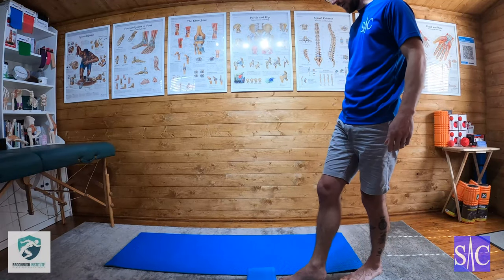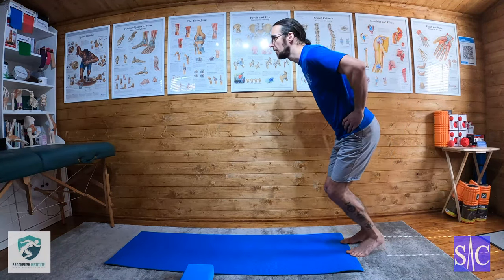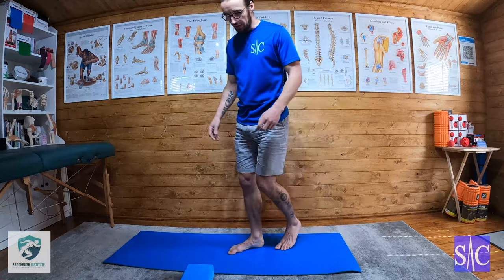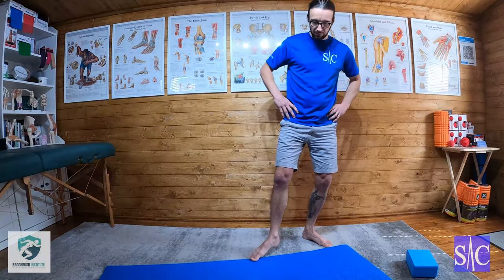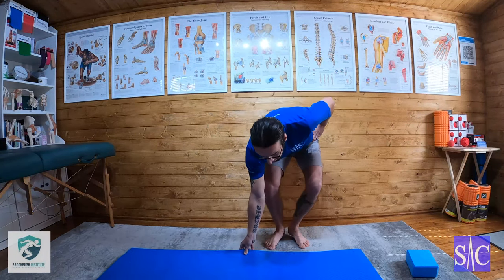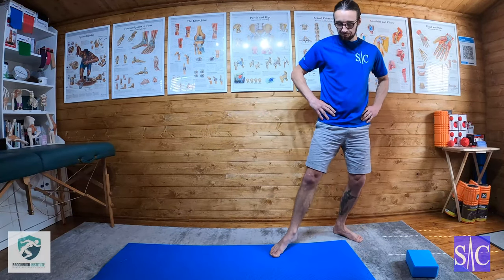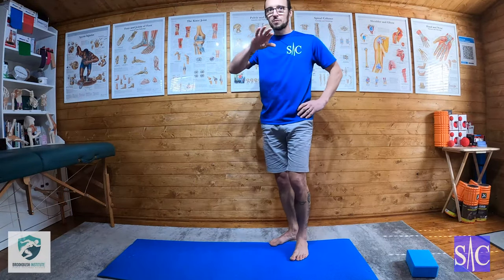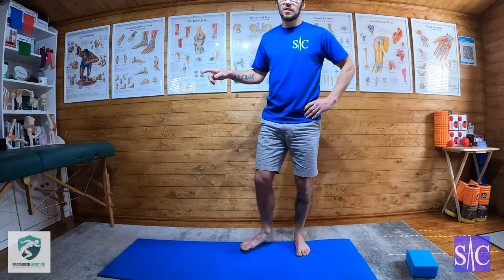Glute Reactive Activation Progression 3-6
Progression 3 - Increase Distance
Progression 4 - Double/Triple Hops
Progression 5 - Change Direction
Progression 6 - Combine Exercises

Reactive activation for your glutes. Injuries do not happen in slow motion they happen fast and normally on a sudden change in direction. This exercise is great for injury prevention, stability training  designed to increase performance and balance.

Chapters
00:00 - Introduction
00:55 - Progression 3
01:40 - Progression 4
02:19 - Progression 5
03:20 - Progression 6